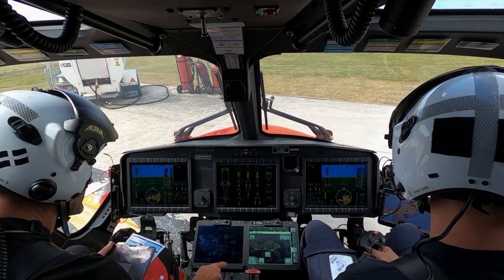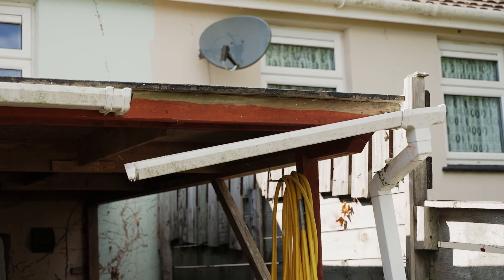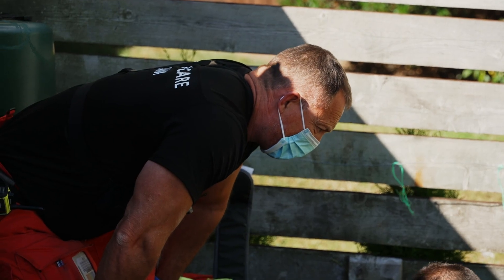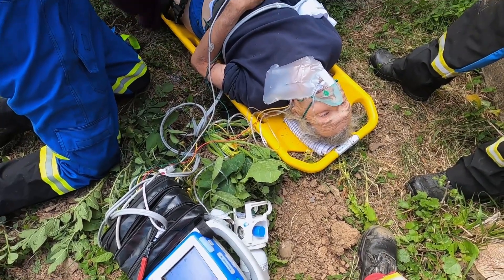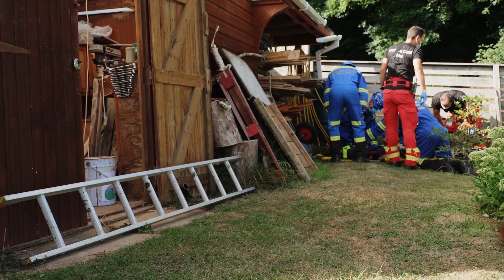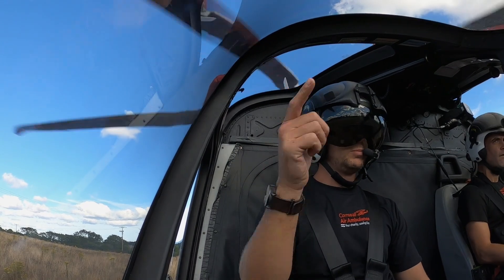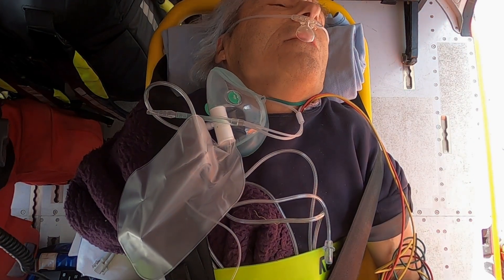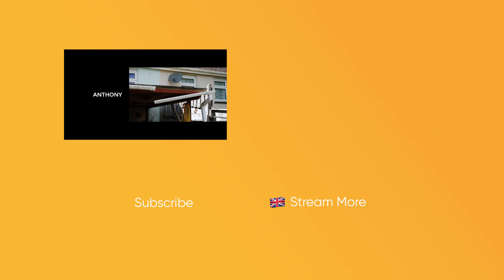70 Year Old Falls Off Roof & Breaks His Femur! | Cornwall Air 999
Whilst doing some DIY 70 year old Anthony fell from his bungalow roof and broke his femur. Team Heli-Med 1 is there to help within just 10 minutes.